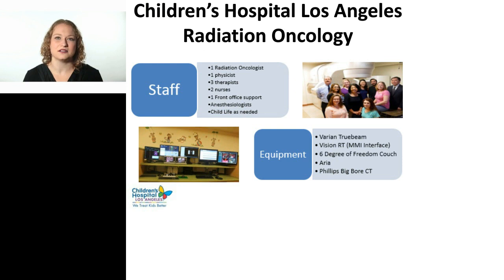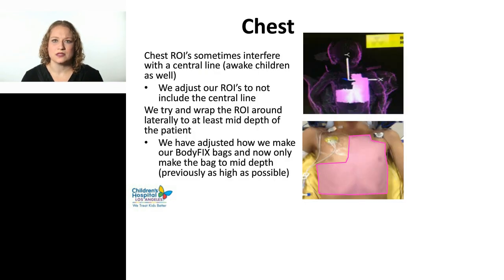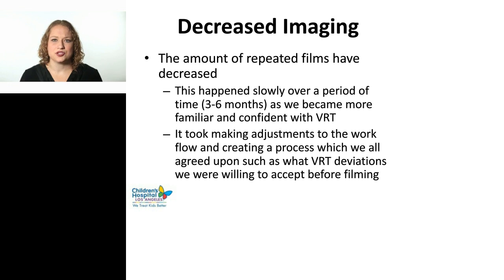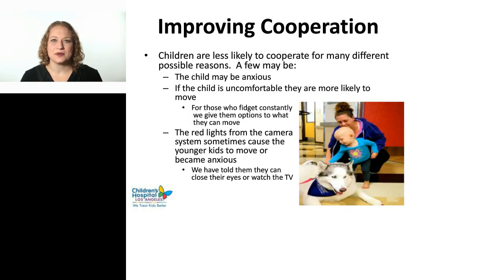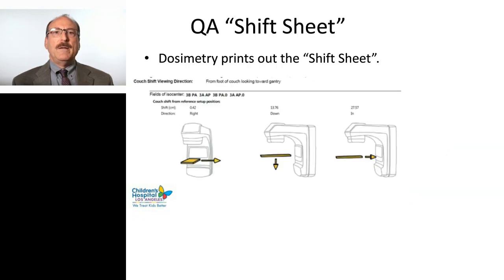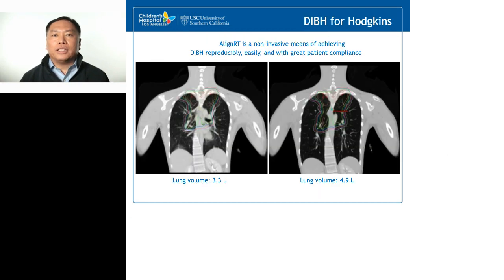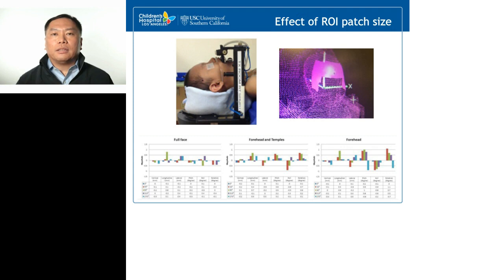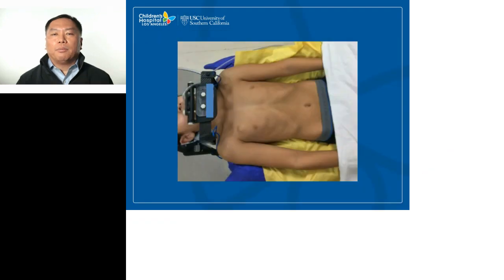Improving Workflow, Safety, and Patient Experience in Pediatric Radiation Oncology with SG